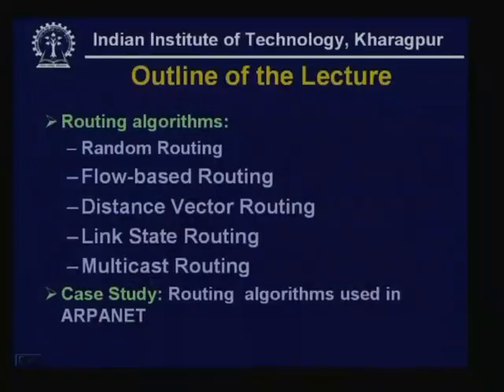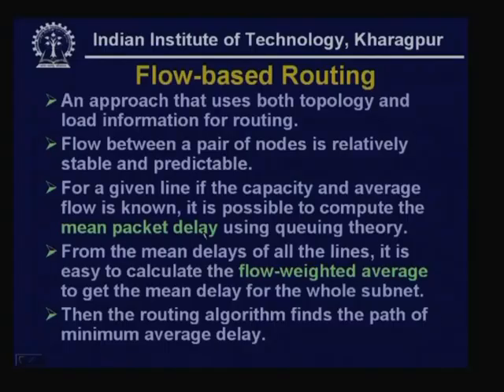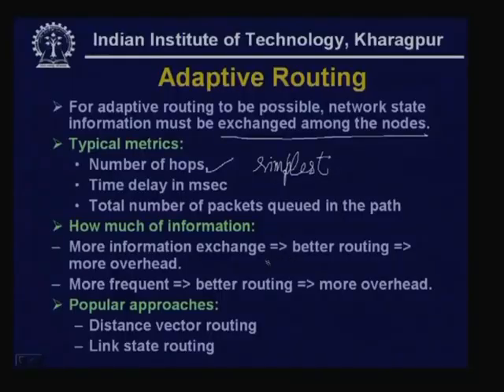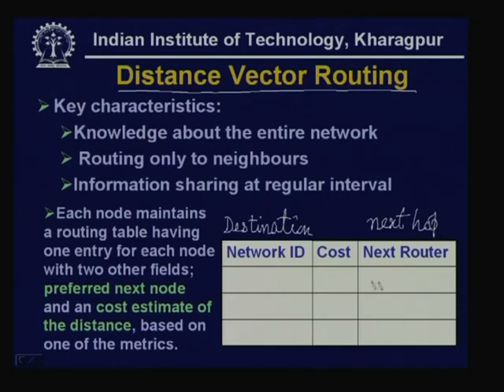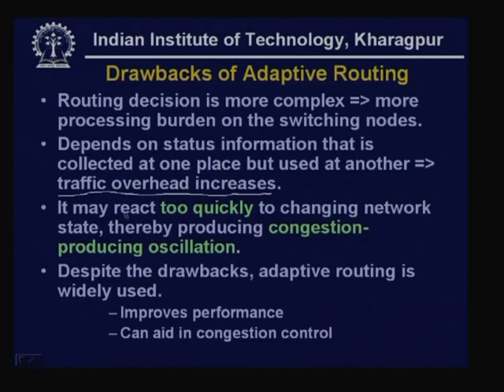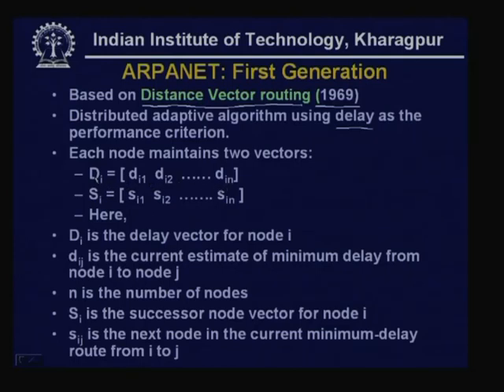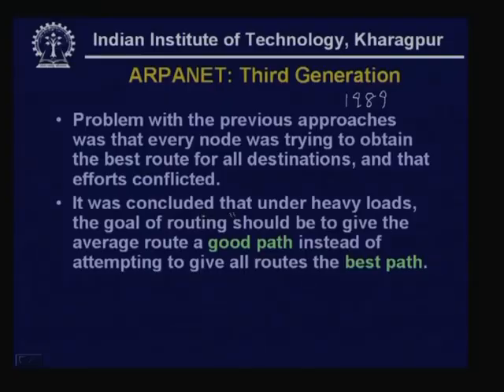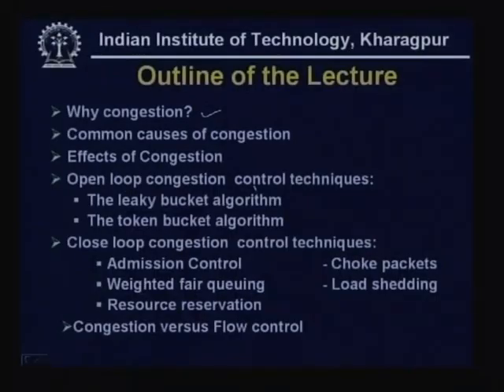Data Communications 21